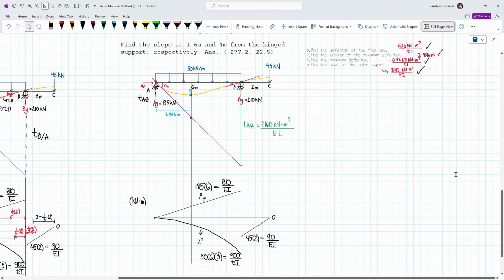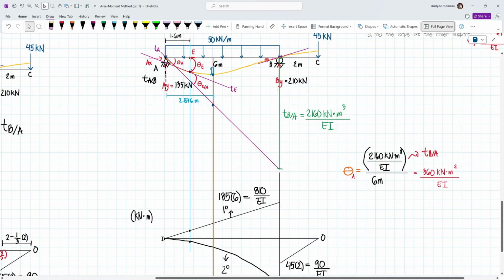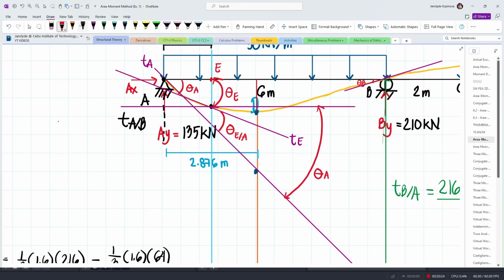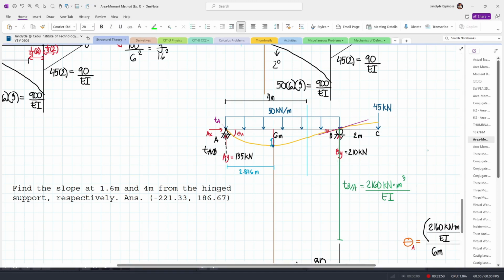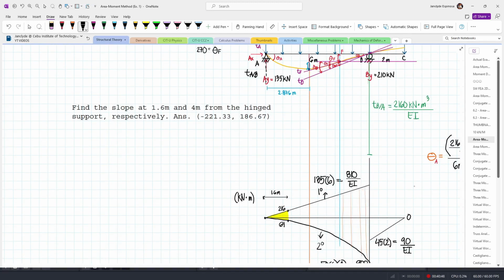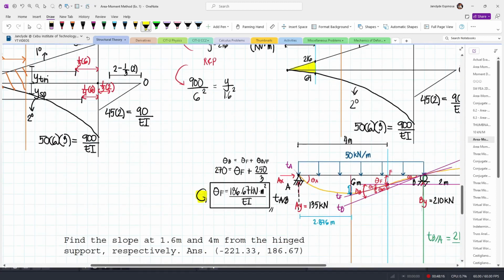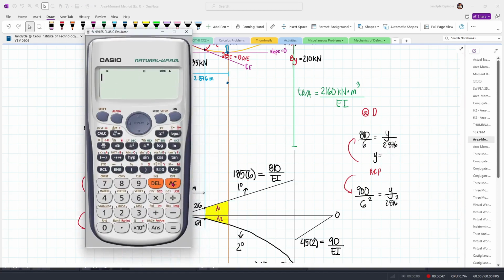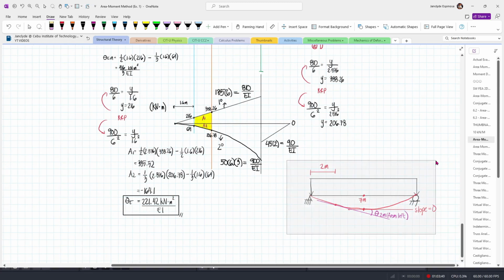Area Moment Method (Overhanging Beam Slope at Points Between the Beam) - PART 3